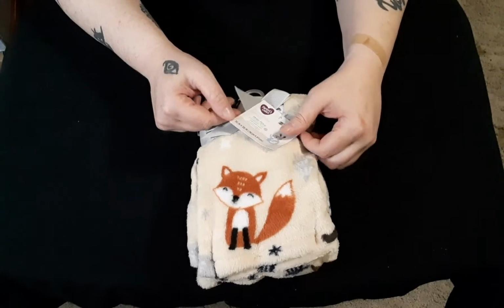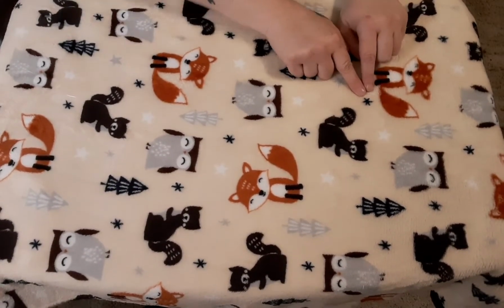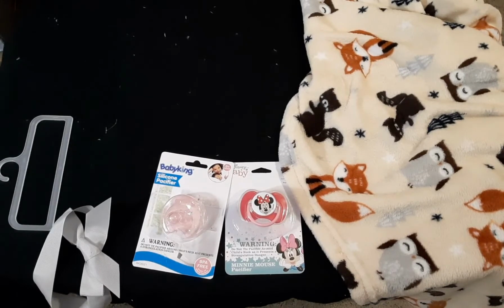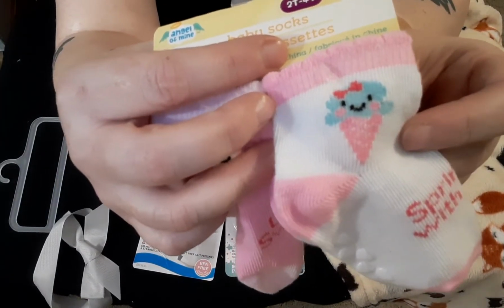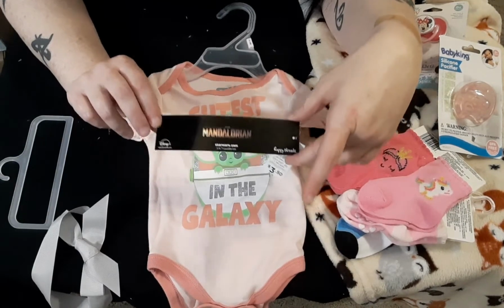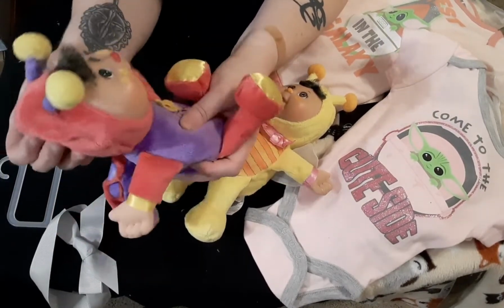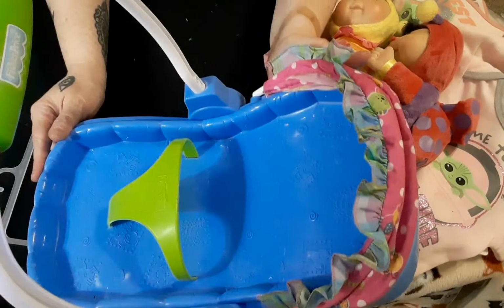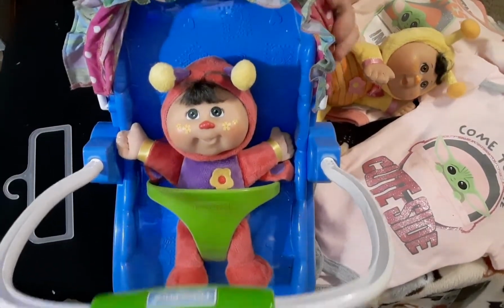Check out what I got! + BONUS What did I find in my storage room!?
Once again we meet or maybe for the first time.
Either way I'm happy your here!

In this video I will show you my items from Walmart, dollar tree and dollar general.
Also, found items from my storage

and hit that 🔔if you want to be notified when I upload a new video

I hope you return to us again and find out what's next!

Life is more fun when you're a doll
AND KINDNESS IS FREE AND TRENDING!!!